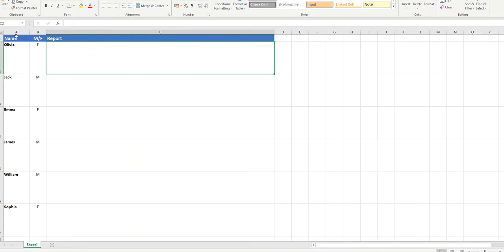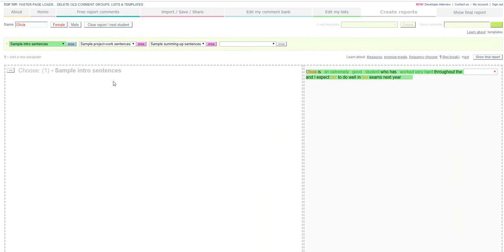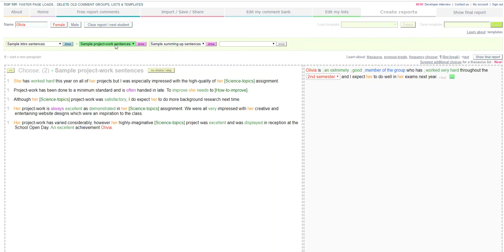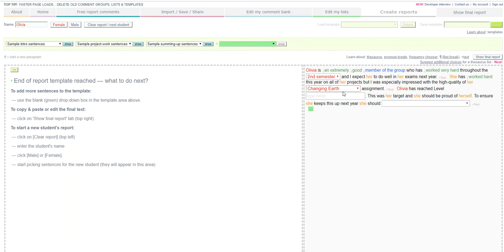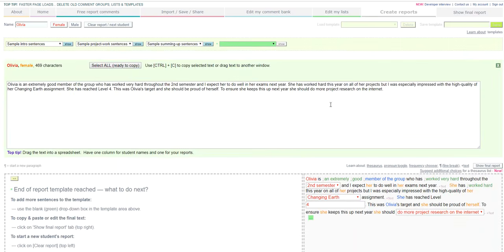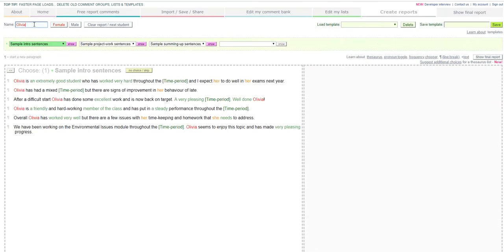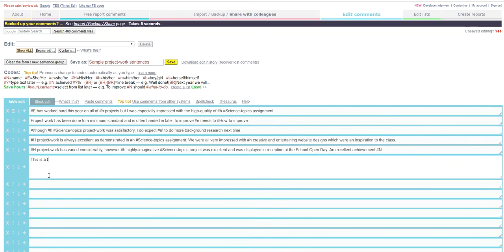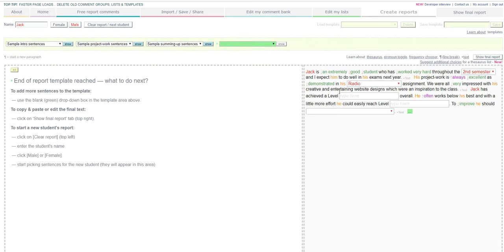Teachers' Report Writer Demo - Google's #1 for "Best Teacher Reports App" - FREE for teachers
is a highly-rated FREE online app for teachers that will improve the quality of your student progress reports, reduce stress and cut days off the task.
50K REPORT CARD COMMENTS - UK, USA, Canada, Australia, NZ, IB PYP/MYP/DP, IGCSE & more.

Google's #1 for, "Best Teacher Reports App".

Import comments from other systems e.g. Teachers Report Assistant, Australia's, Accelerus and the UK's, Report Comment Bank.

GENDER NEUTRAL REPORTS OPTION with automatic grammar correction.

*Jonathan Hare, BBC Rough Science/Hollywood Science presenter.

100s of 5-STAR REVIEWS at Google & TES.com - see below:

"Thanks very much for this! The comment banks are really helpful, especially with many being subject specific. The facility to add further comments is straightforward and has helped me to personalise reports and save lots of time too."

"Fantastic! thank you."

"Fantastic resource, this allows us to create reports that are useful to students and parents whilst being very quick and straightforward to use. The ability to share comments with colleagues and upload new comments is superb. Thank you."

"A fantastic resource, would really recommend to any teacher. I had 300 individual reports to write and by investing a little time in writing my own comment banks I saved hours of writing time and the reports were still relevant, useful and personal to each student. This year my reports will be even quicker as my comment banks are already set up."

"This is very good indeed. I used it for my reports last year. It saved me many hours work. It takes a little bit of time to set and include your comments etc, but once its set up it makes for very quick report writing. I'll be using it again this year."

"If you are new to this resource I would strongly recommend that any teacher takes the time to have a look, you will wonder how you ever completed reports without it."

"When I found School Report Writer .Com I felt like I could face writing reports! It is very useful and a massive time saver. The report comment banks helped me learn how to use the resource to the full as well as build up my own banks. It is a time saver that your family will thank you for using."

"Very useful indeed. Cut down my report writing by hours and hours and comments are already suitable to add, including topics covered in class, suggestions for improvement and target setting. Can be tailored to how your school likes reports to be formatted and all the comments are saved. Better still, you can share comments from other members on the site. Thank you for making this a free resource."

"Having endless reports to write and ever increasing demands on my time with admin and students needing more and more of my time to ensure they succeed, this resource has been a God send and has enabled me to write detailed reports in a fraction of the time. Thank you for this resource."

"This is an excellent resource, that has allowed me to write detailed and personalised reports in a fraction of the time it would normally take. I spent some time setting up my account to include a range of comments that I required and I'm glad I did as it has proven to be an extremely valuable resource, and better yet - it's free! I highly recommend this to any teacher."

"This is a brilliant resource. I had four classes of year 7 reports due today and thanks to this website I did not have to spend as long as I expected writing them. Another teacher also commented today on how personalised they were. It is free and the site says that even if they do one day have to charge, all the current features will remain free (fine with me). I really cannot recommend it highly enough."

"Amazing. This is so helpful. I love the synonyms! Thank you."

"Amazing resource. Literally took days off of my report writing."

"Absolutely fantastic the best free resource out there. Saved me hours if not days."

"Top drawer, can be used for form tutor comments, UCAS references, anything. Not cheating, it ensures all students get a consistent report, but it is only as good as your comment banks. Definitely worth investing the time in these. JB."

"Thank you for a well thought out resource it is much better than the one I have been using up until now. Anything that saves a teacher time is a winner in my book."

"Wonderful resource. It is so easy to generate reports for students, and it makes report writing less stressful. I teach in an IB school. I created categories and comments for each of the MYP criteria and I uploaded them to this resource. Then it was just a matter of selecting comments."

"I wish I found this years ago! Saved me hours and I know my reports are perfect each time."